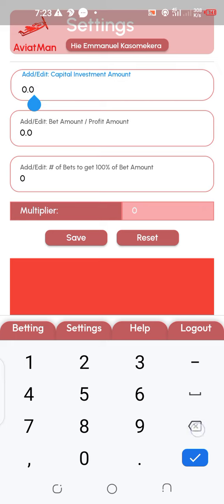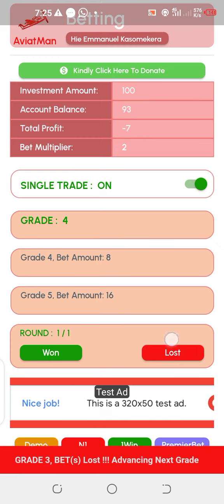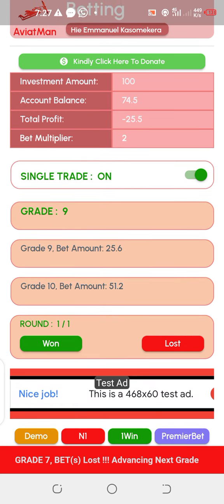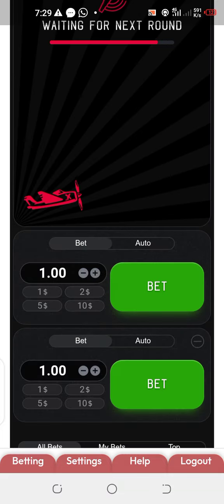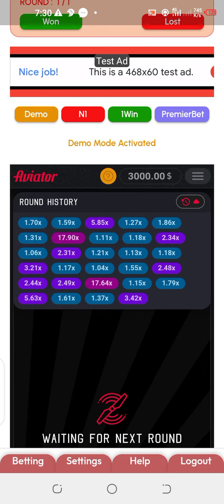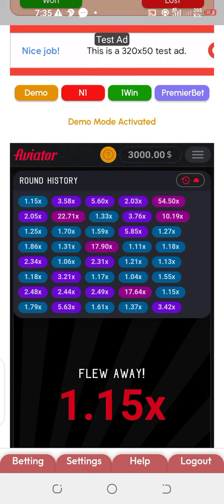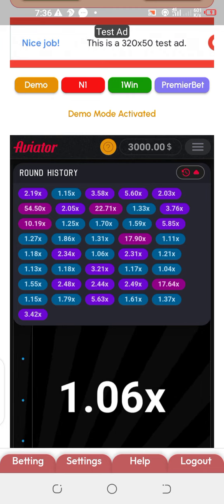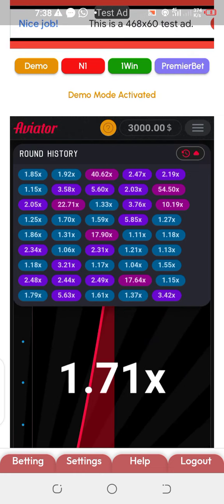Best Aviator Predictor Trick - Aviator Hacked 100%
In this video we show you how to read Aviator Trends to get the best entries to bet with a multiplier of 2.00

AviatMan - The only way to Win the Aviator Game 100%.

Never lose your Capital when Betting. You always recover your losses.
AviatMan is FREE. It Advises you how to Bet.
It includes all Strategies to Win Aviator.
It has Demo and Live versions with the Best Online Aviator platforms.

Features:
• Easy to use AviatMan
• Free Registration
• Free Support
• Best Aviator platforms (1Win Casino, N1 Casino, PremierBet)
• Free Demo version to test strategies
• Free Aviator Winning Strategies and Hacking Tips
• Can be accessed by anyone globally
• Best Aviator Martingale system
• Good looking App

More About AviatMan

AviatMan is an app that assists you with Risk Management when playing with the Aviator Game. With this App, we share various strategies on how to maximize your returns on the Aviator Game.

AviatMan further has a demo mode and live mode where you can practice on the demo before playing on the live.

AviatMan is a free Aviator Game Advisor.

Aviator Hacked. Aviator Predictor. Aviator Tricks. Aviator 100% Win. Aviator Signals. Aviator Strategy. Best Aviator Strategy. Beating Aviator. Winning Aviator. Aviator Risk Manager. Best Betting system. Betting App. Bet and Win Africa. Canada. German. England. Australia. India. Brazil. United States of America. USA. UK. Asia. Nigeria. Kenya. South Africa. Botswana. Malawi. Zambia, China Lets Win Aviator with AviatMan